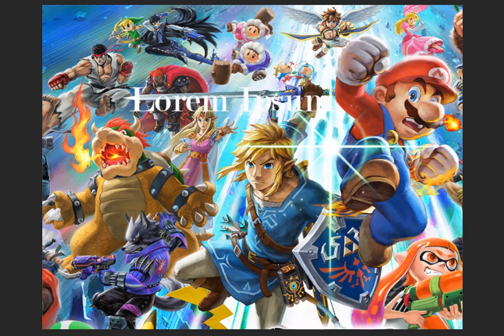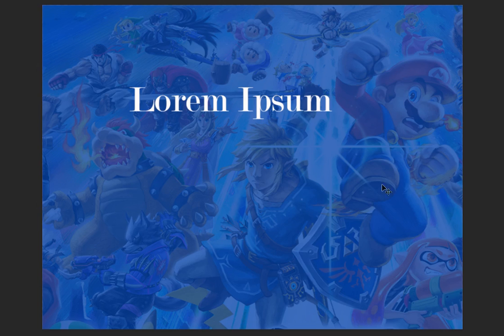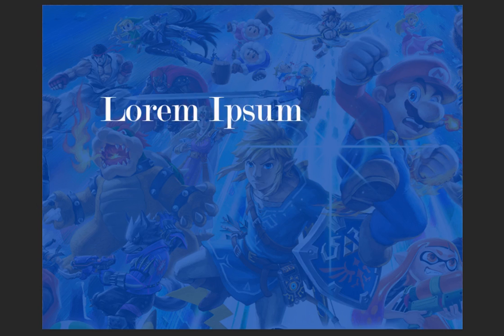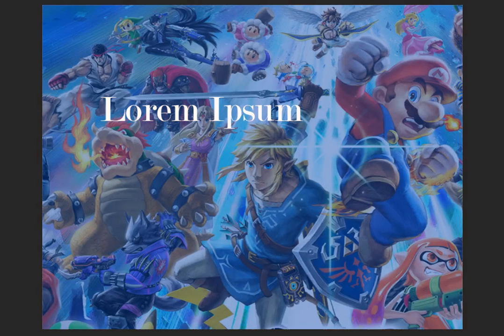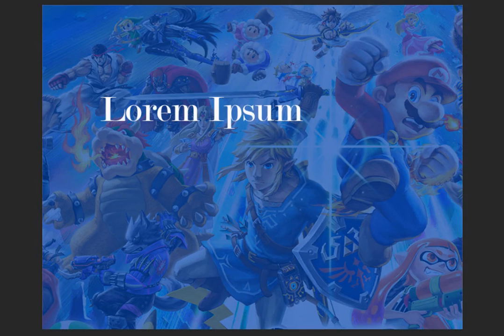Poster Design Deciding Color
Emily, from Studio Coe, gives design advice on deciding colors while making a poster.